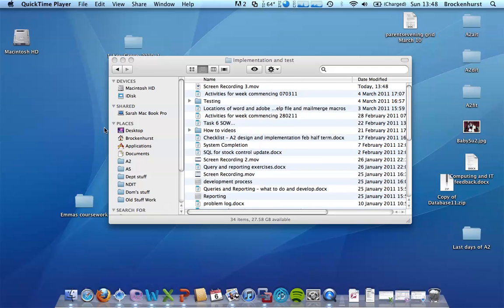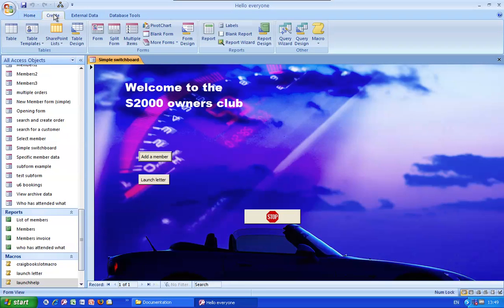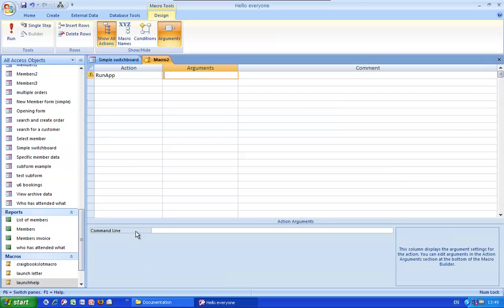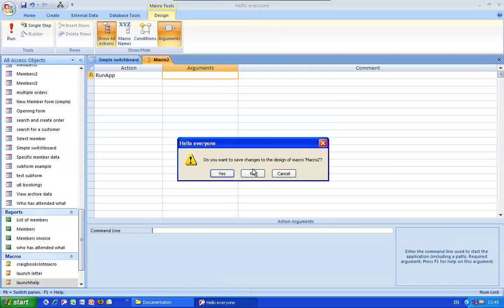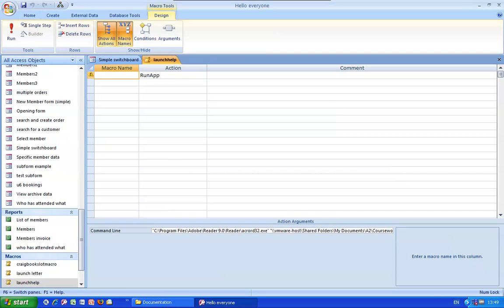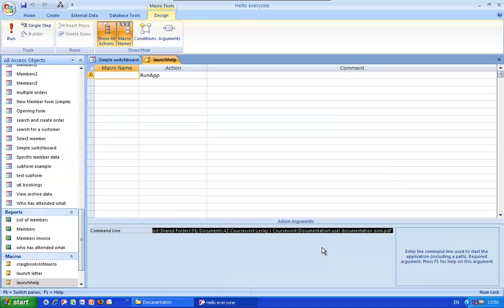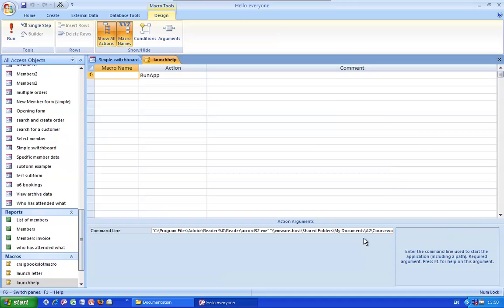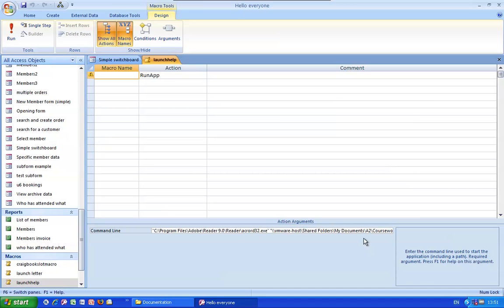39 Online help 2